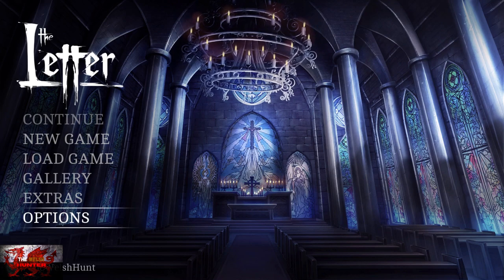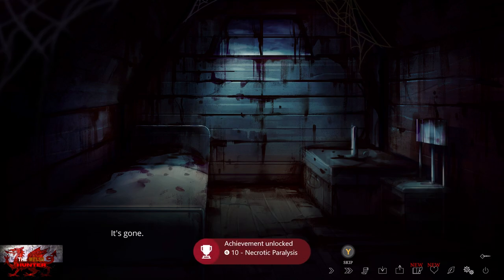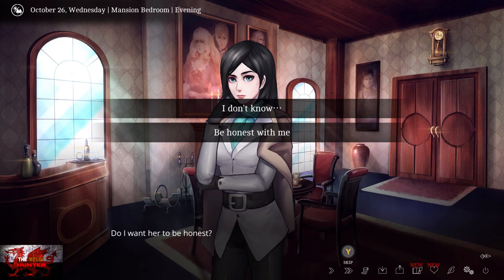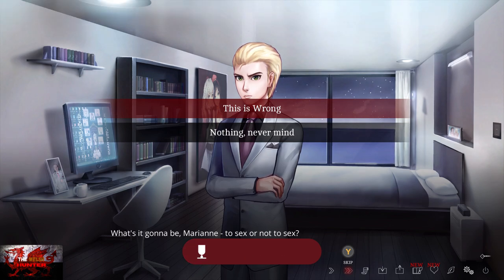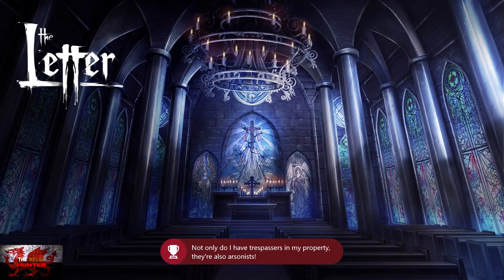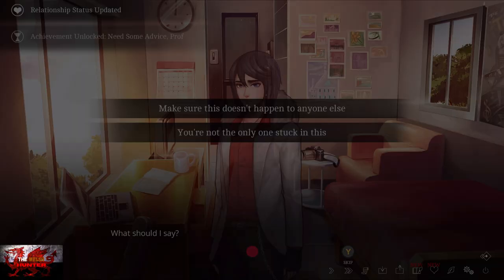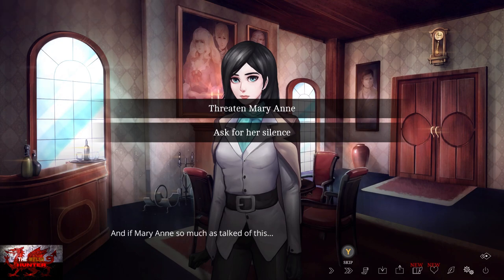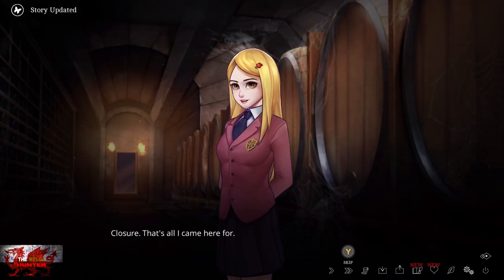The Letter: A Horror Visual Novel - 100% Achievement Guide! *EASY 1k in 15 Minutes*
Welcome to my 100% Achievement/Trophy Guide for The Letter: A Horror Visual Novel.
A game developed by YangYang Studios, Published by eastasiasoft & is available to you for just £16.79 but always keep an eye out for a sale.

TimG84
Khost
TschanSchpange1
TonySki
Lucas1987

Big Love!